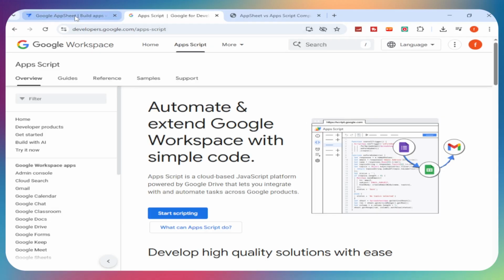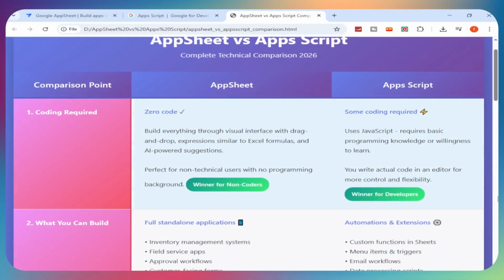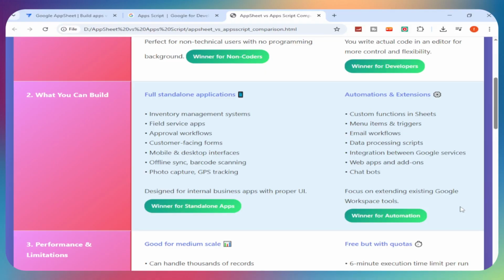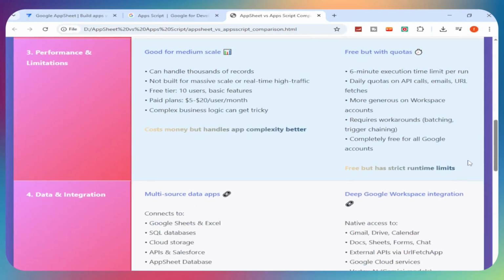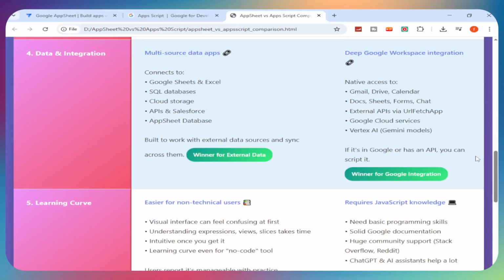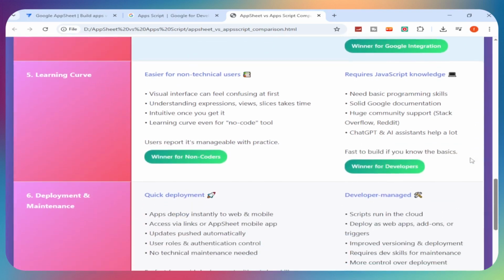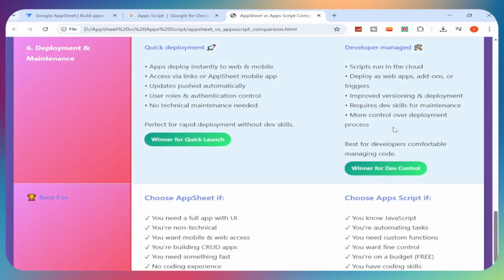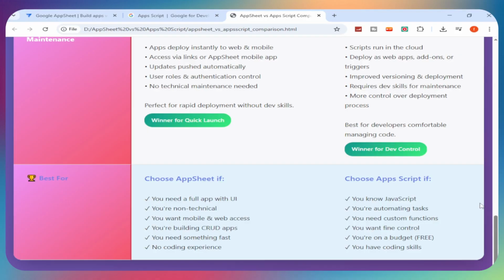AppSheet vs Apps Script (2026) | Which One is Better?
Trying to decide between Google AppSheet and Google Apps Script in 2026? In this video, I break down the complete comparison between these two powerful Google Workspace tools so you can choose the right one for your apps, automations, and business workflows.

Many creators and businesses get confused because both tools come from Google — but they solve very different problems. One is a no-code app builder, while the other is a low-code automation and scripting platform. This video explains the differences clearly, with real use cases, pros and cons, pricing considerations, limitations, and when you should use each tool.

Whether you're a beginner, business owner, automation specialist, or developer working inside Google Workspace, this guide will help you understand which platform fits your needs best.

🚀 In this video you’ll learn:

What AppSheet is and how no-code app development works

What Apps Script is and how Google automation works

Key differences between AppSheet vs Apps Script

Coding requirements and learning curve comparison

Performance, pricing, and limitations explained

When to use AppSheet for building apps

When Apps Script is better for automation

How both tools can work together in real workflows

If you're building internal business apps, automating Google Sheets, creating workflows, or improving productivity inside Google Workspace — this comparison will save you hours of research.

👍 Helpful?

Google Workspace automation

No-code & low-code tools

AI productivity workflows

App building tutorials